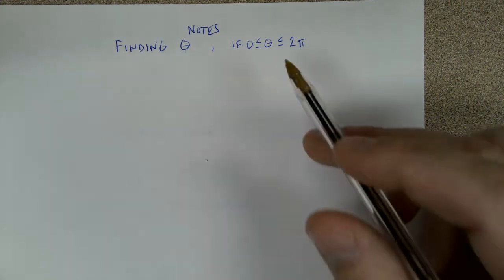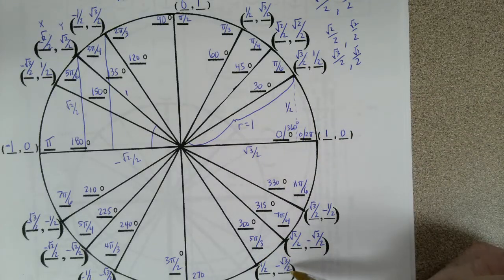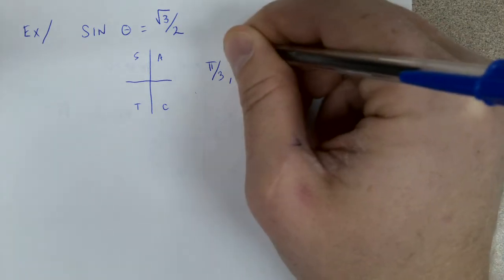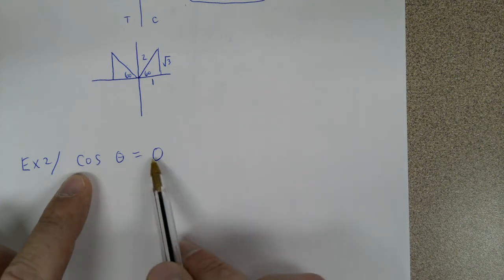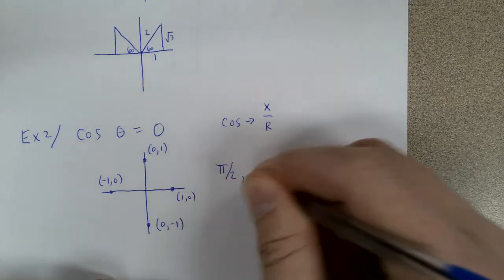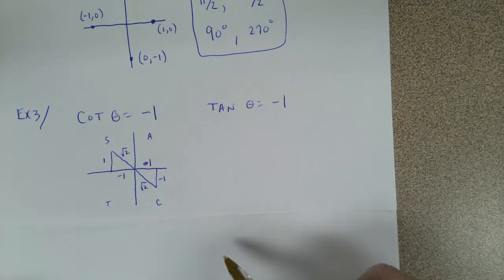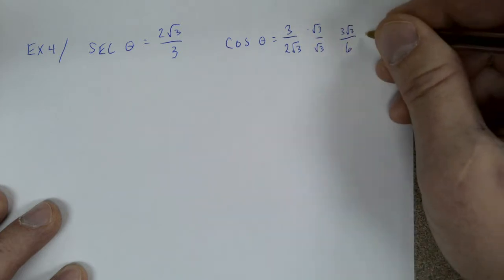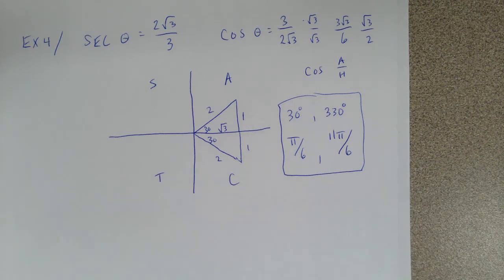4 2 Finding Theta in Radians